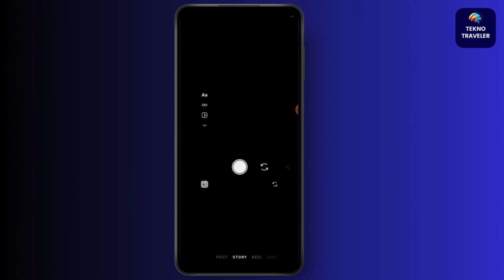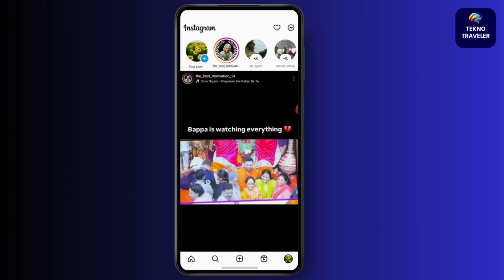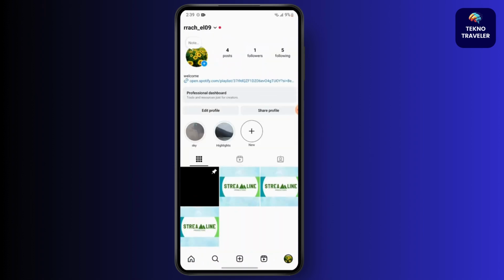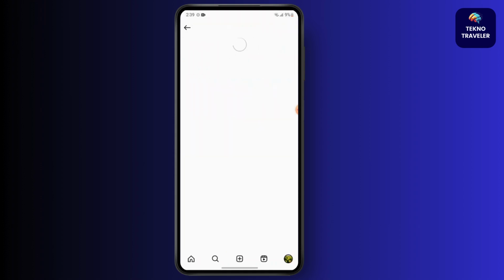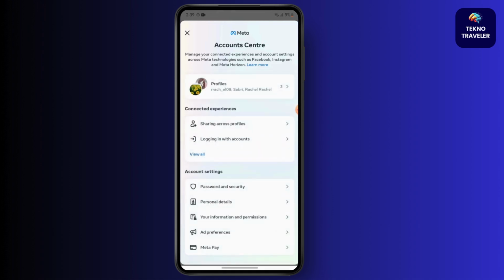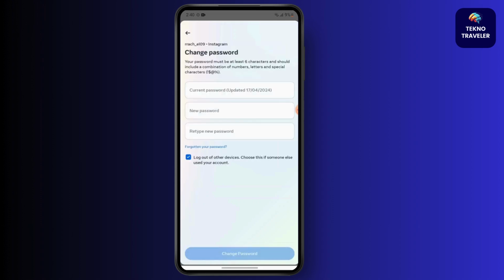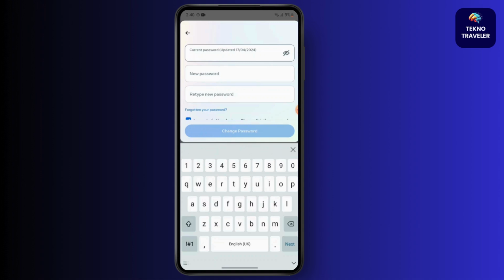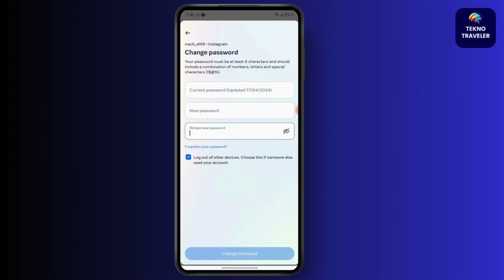How to Create a Password in Instagram: Simple Steps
In this video, we’ll guide you through the simple steps to create a password for your Instagram account. Whether you're setting up a new account or updating your existing password, this tutorial will make the process easy and straightforward.

Go to Settings:
Navigate to your profile and access the settings menu.

Select Security:
Tap on the "Security" option to find password settings.

Create or Change Password:
Follow the prompts to enter your current password and then set your new password.

Confirm Your New Password:
Re-enter your new password to ensure it matches.

Save Changes:
Don’t forget to save your changes to secure your account.

Troubleshooting Tips:

Password Strength: Make sure your password is strong, combining letters, numbers, and symbols.
Remembering Your Password: Consider using a password manager for easy access.
Two-Factor Authentication: Enable this feature for added security.